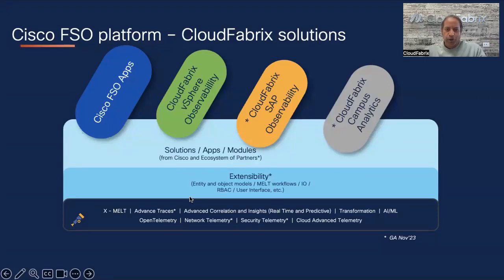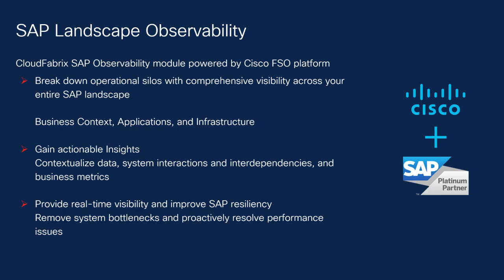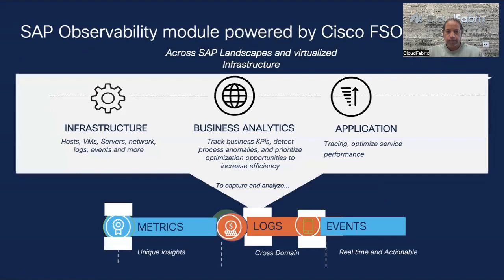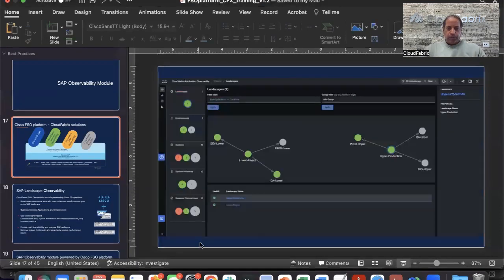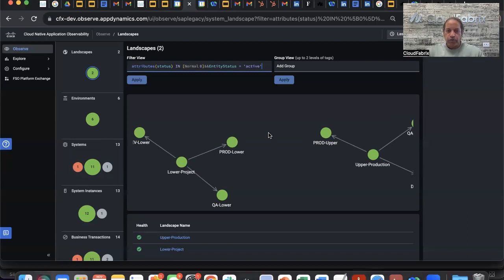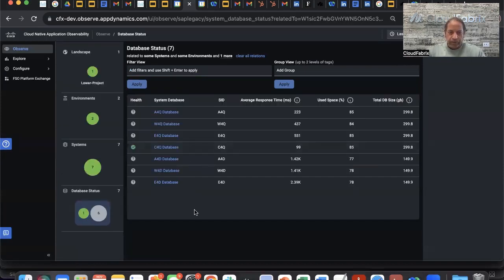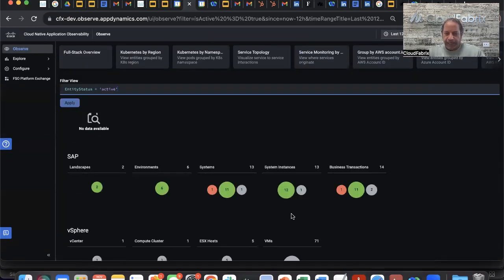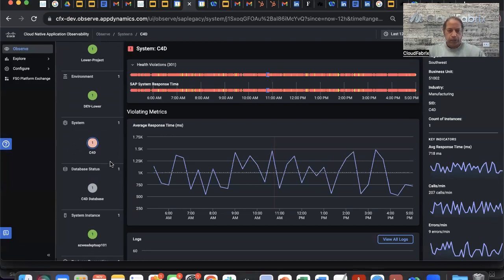CloudFabrix SAP Observability module powered by Cisco FSO platform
SAP Observability module powered by Cisco FSO platform - Across SAP Landscapes and virtualized Infrastructure